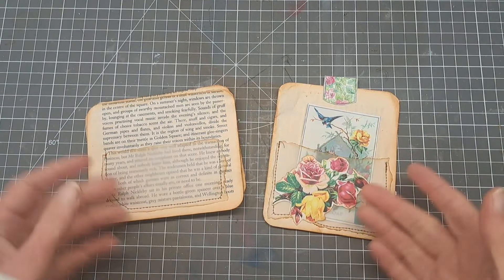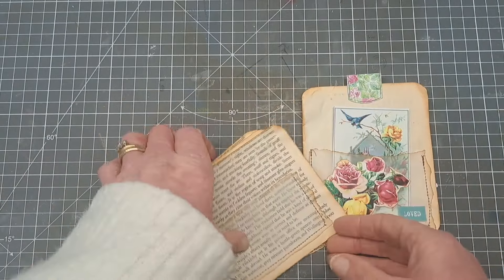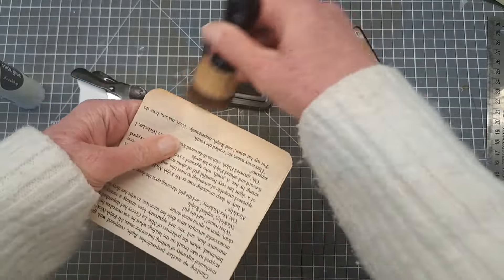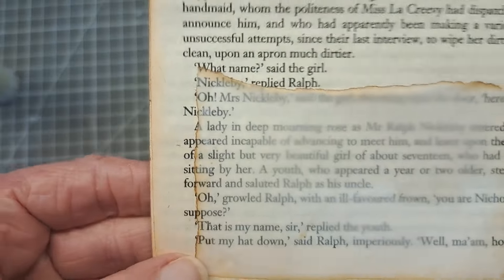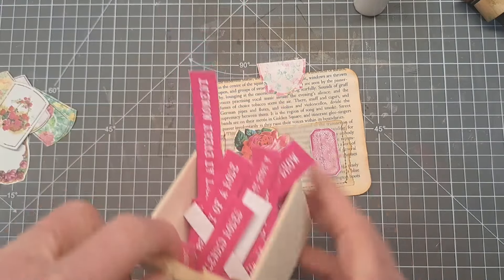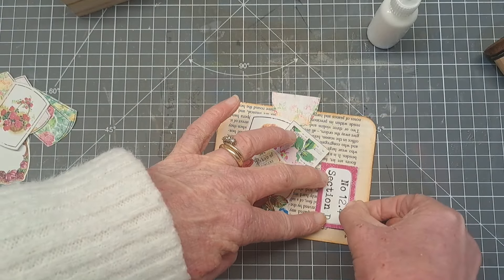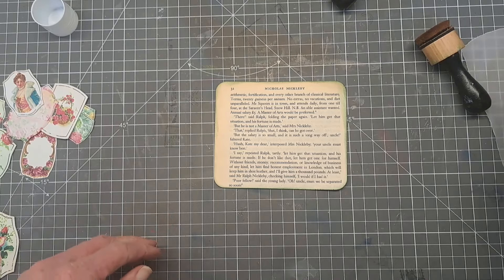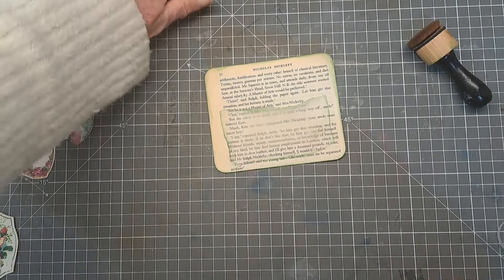Super simple book page and vellum pocket DTP for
This is a super simple project to use up some old book pages.
I have decorated mine using the 'All things roses' digital kit ftom ‎@thejunkjournalstudio

These would be a great addition to your junk journals or to send some 'Happy mail!'

Crafty hugs, Annie ❤️